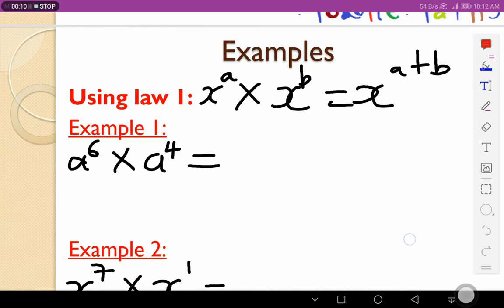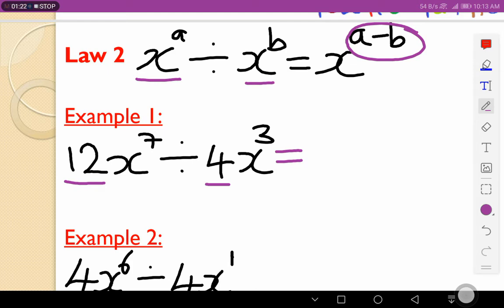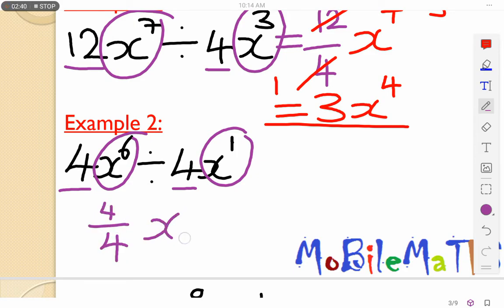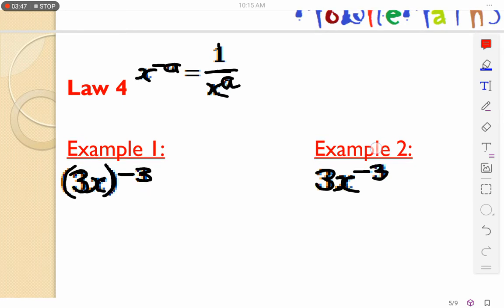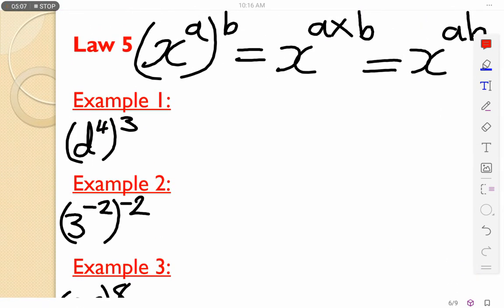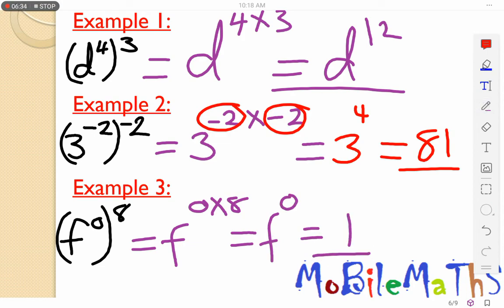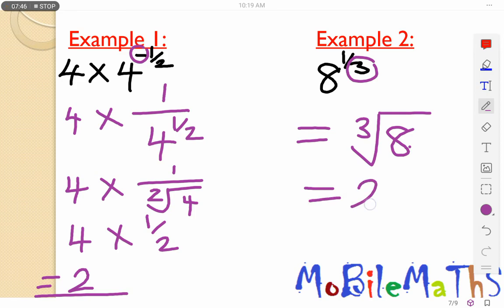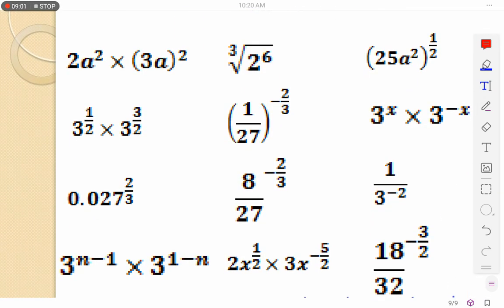Indices Two - Worked examples using laws of indices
In this video, you will learn multiplication and division of indices, power, fraction indices in greater detail. It is a follow up of Indices One video